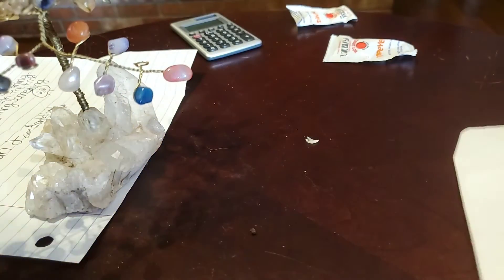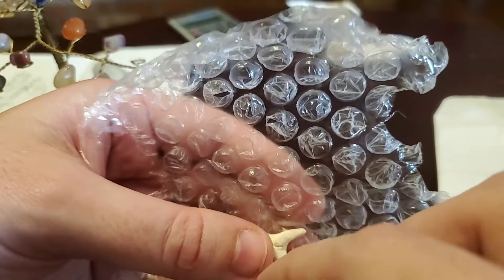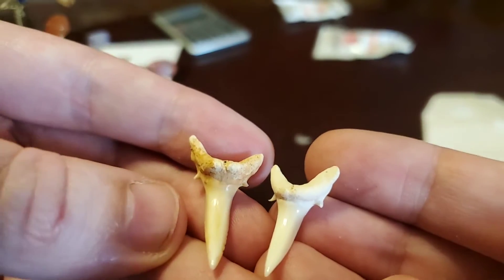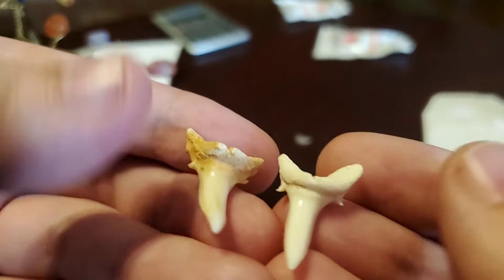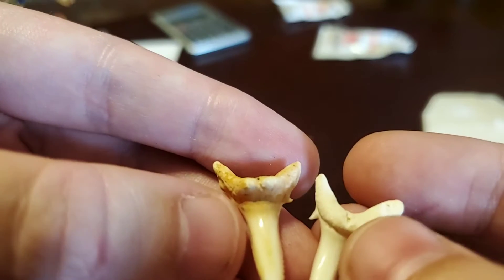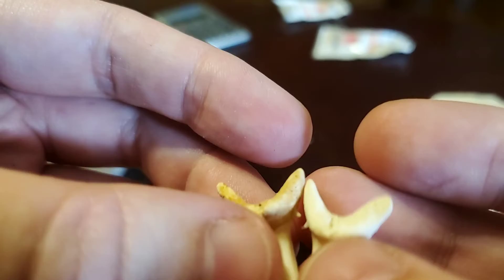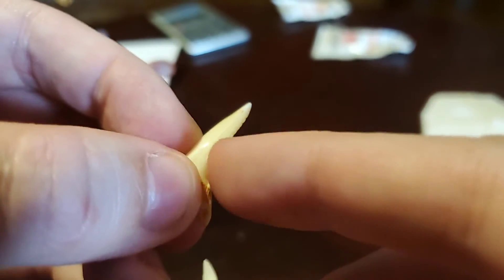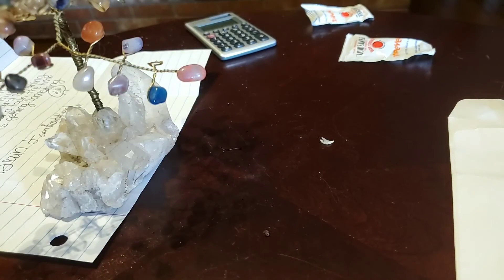Mailcall Shoutout For Jason Bone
Heres a link to his channel, show him some love and watch his videos and tell him Mikee Vee sent you.